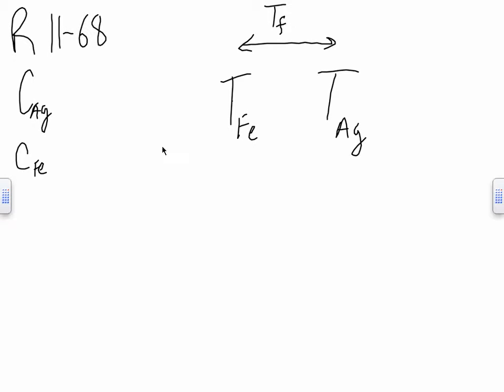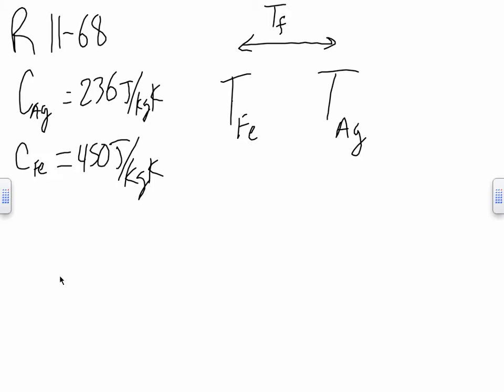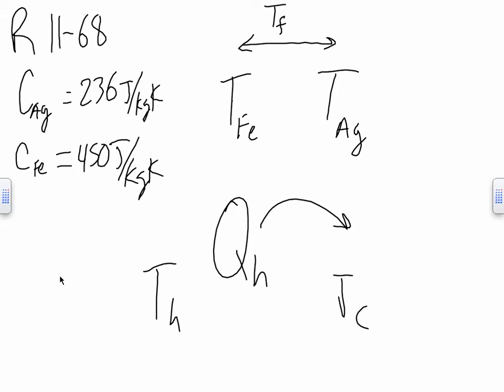reg 11 68